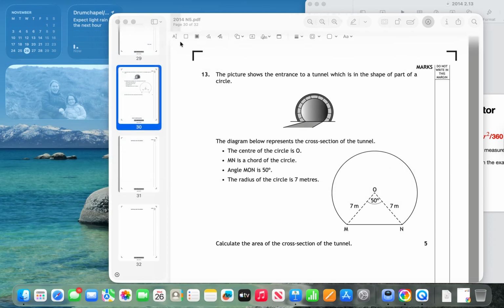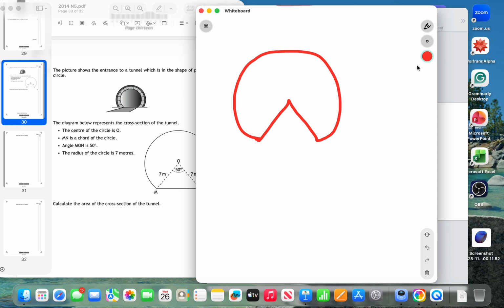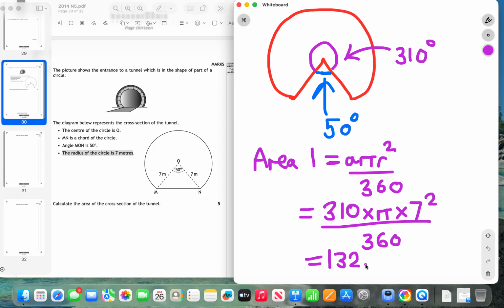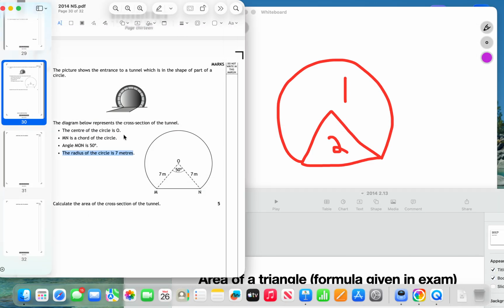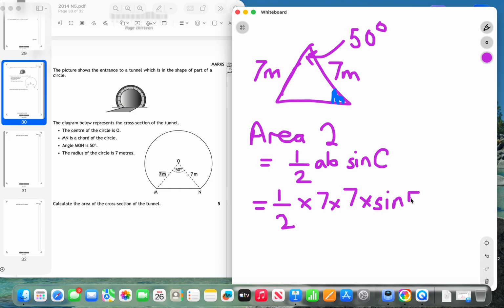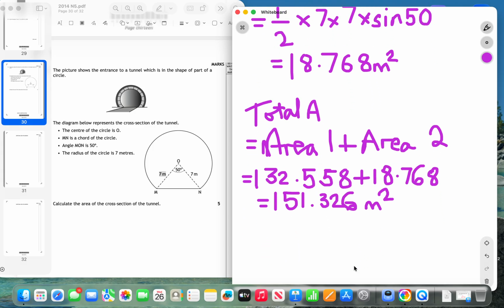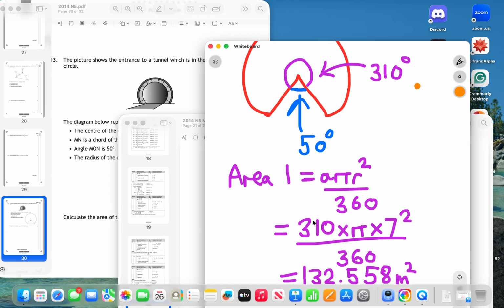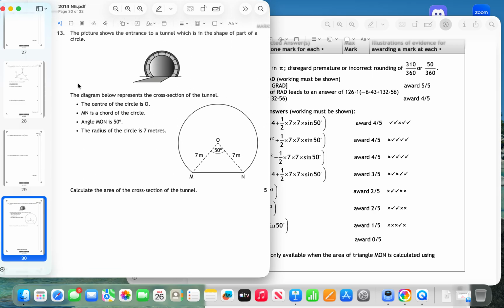2014 Paper 2 Q13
Fairly stretching question involving the area of compound shapes - triangles and sectors.